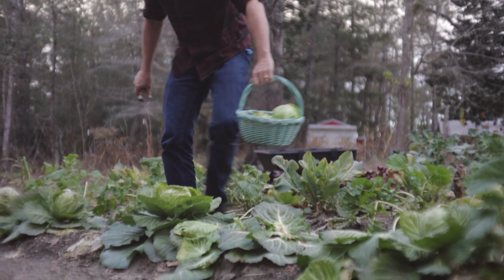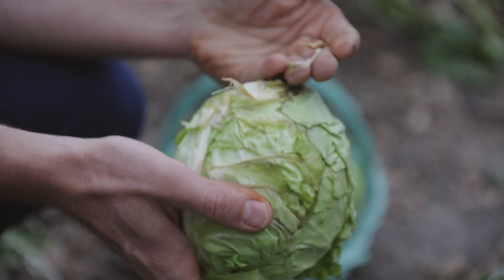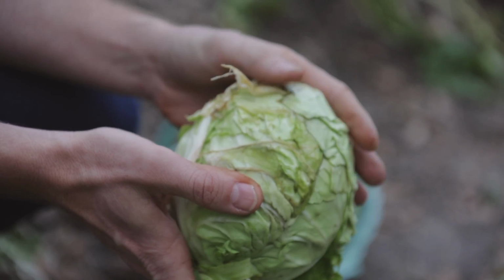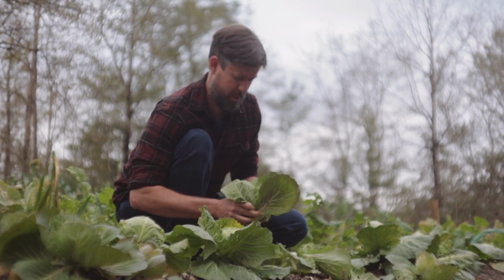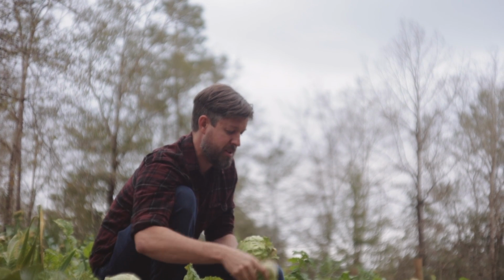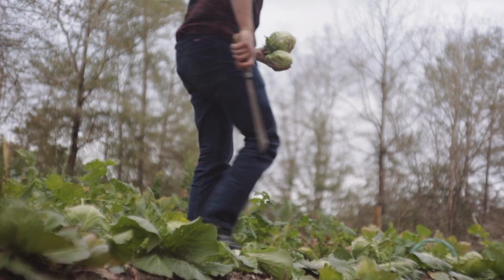Garden Waste → Animals → Humus → Vegetables!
If you need to build the soil, incorporating animals makes a big difference!

Compost Everything

Today we take a look at composting with chickens and using cows to build the soil.